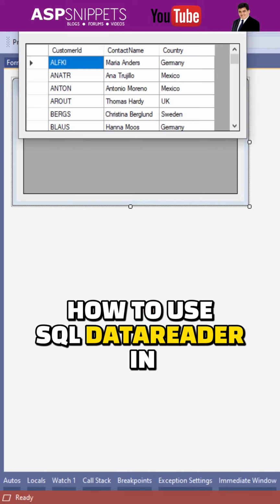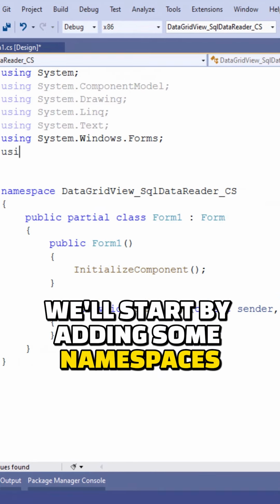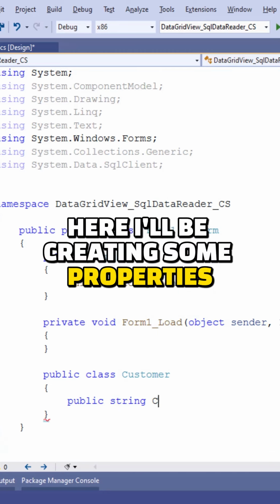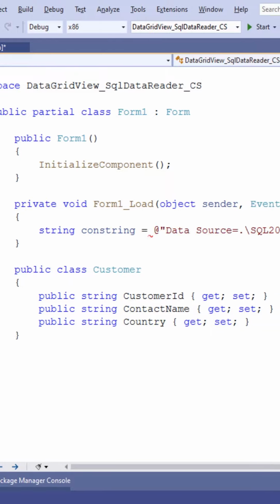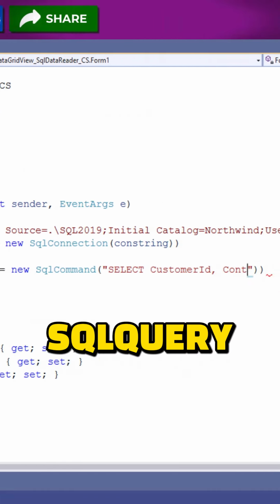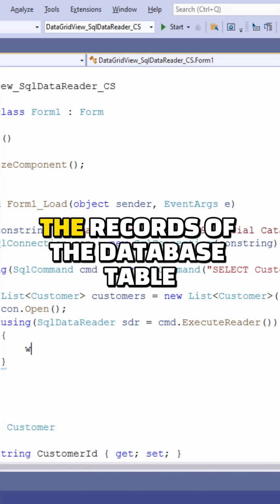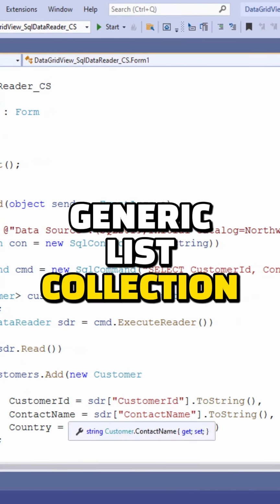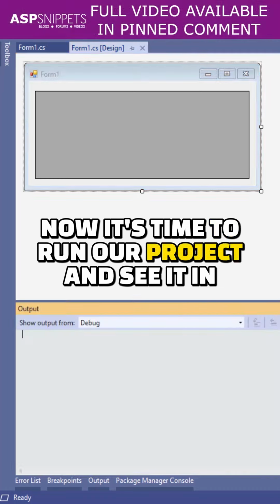Using SqlDataReader in Windows Forms Application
Here Mudassar Khan has explained how to use SqlDataReader in Windows Forms (WinForms) Application  in C#.